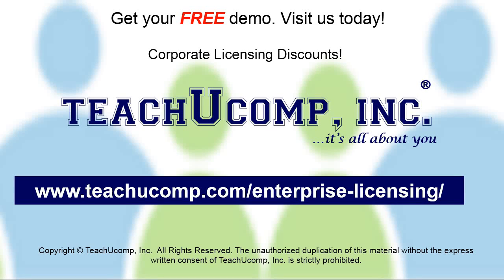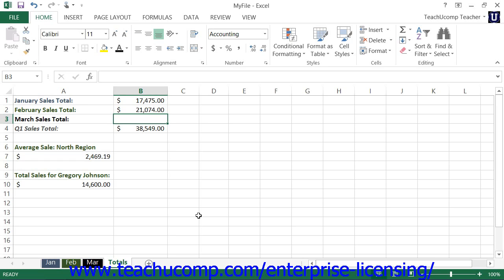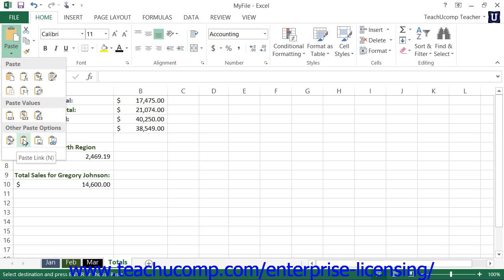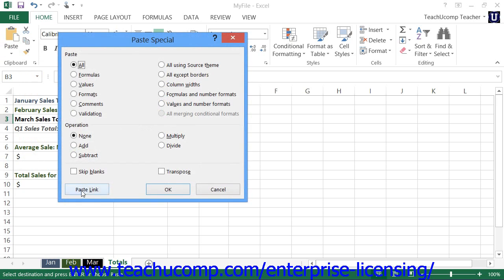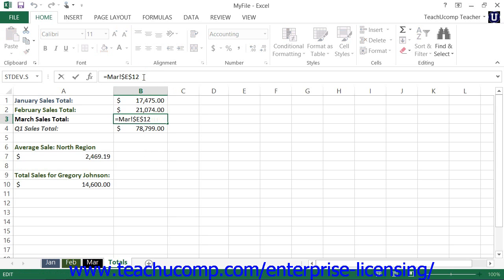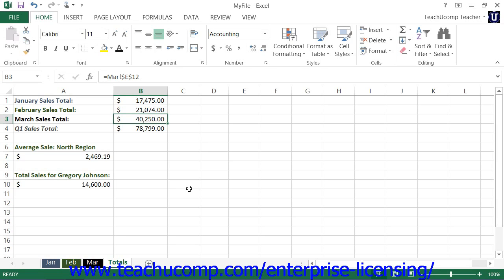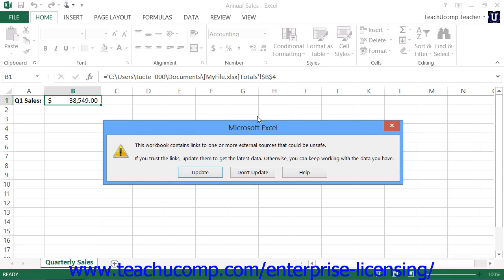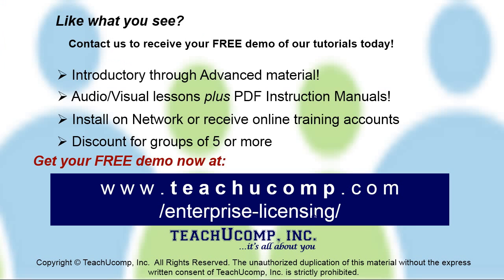Microsoft Office Excel Tutorial 2013 Paste Special 15.2 Employee Group Training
A clip from Mastering Microsoft Excel Made Easy: how to paste linked formulas. Get a FREE demo of our training for groups of 5 or more